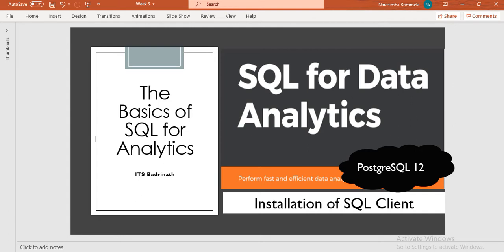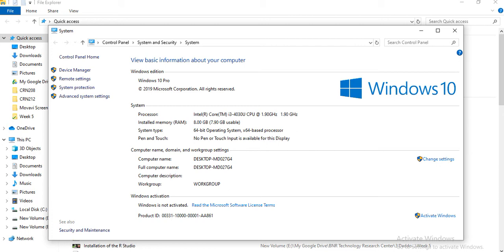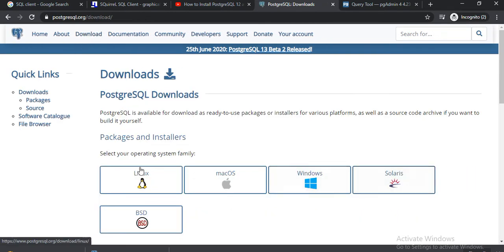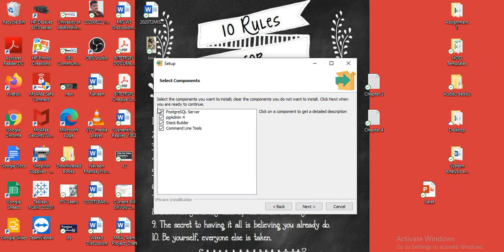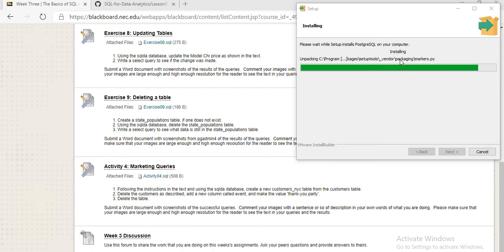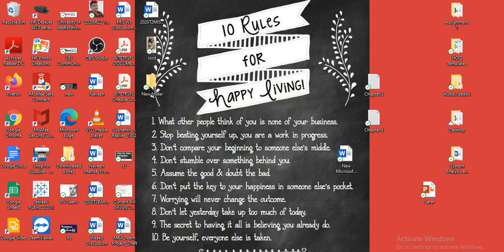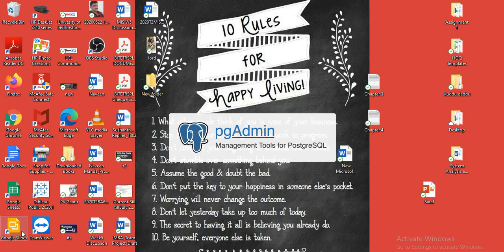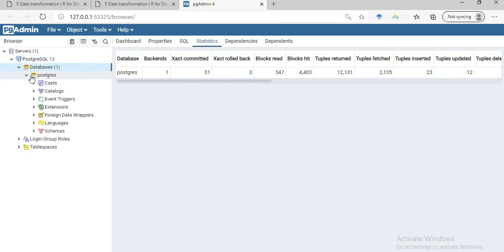2.1. Installation of SQL Client [PostgreSQL 12]